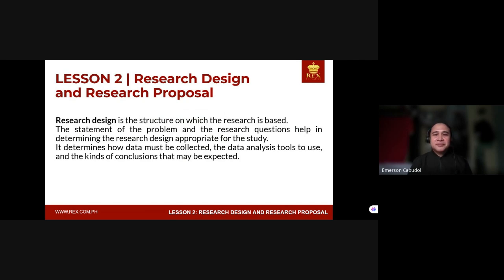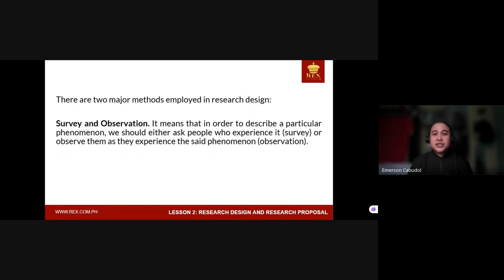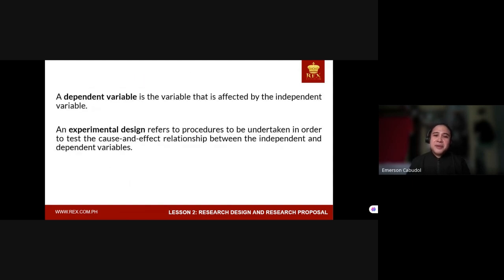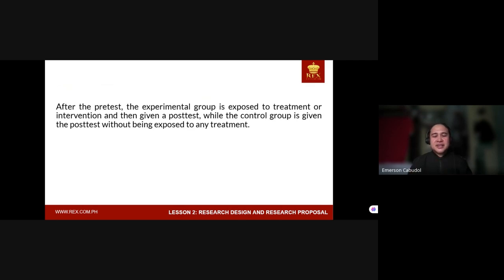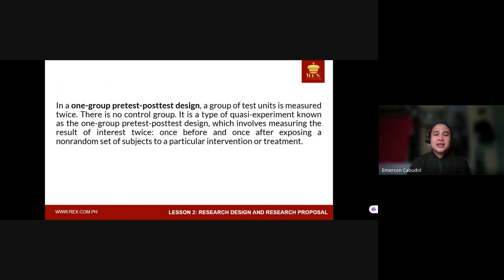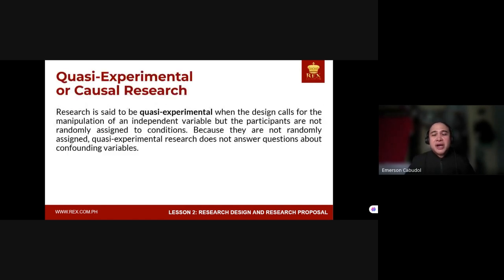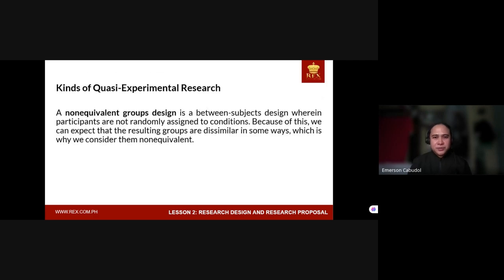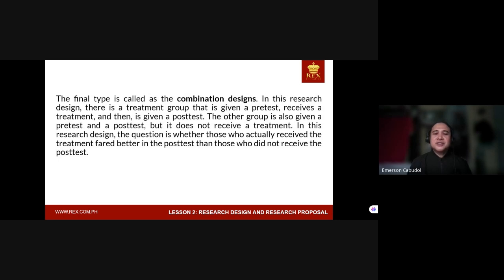MKTRESCH PART 1 - LESSON 2